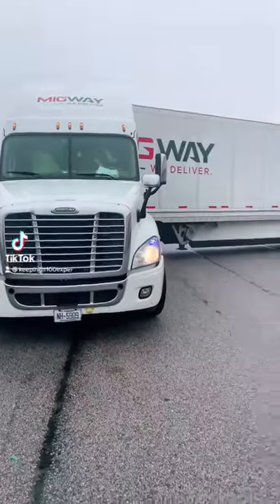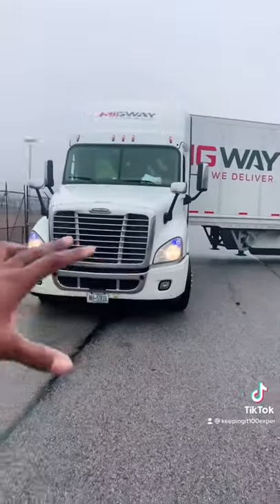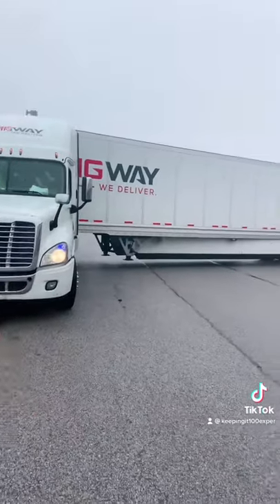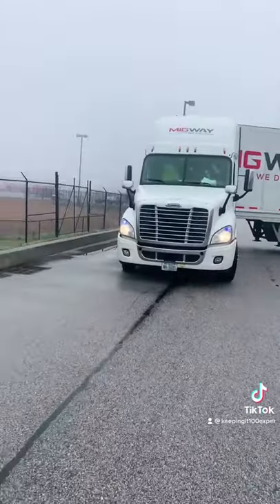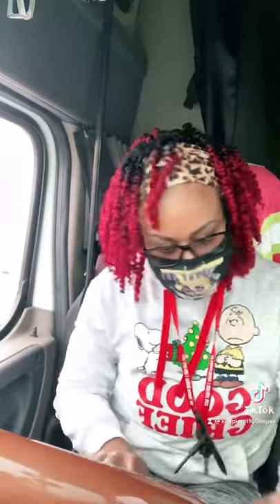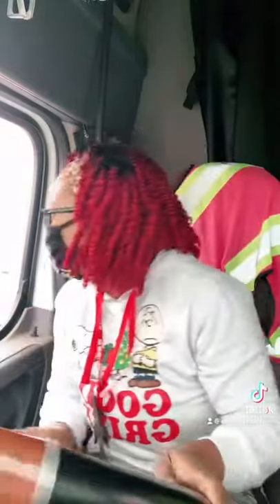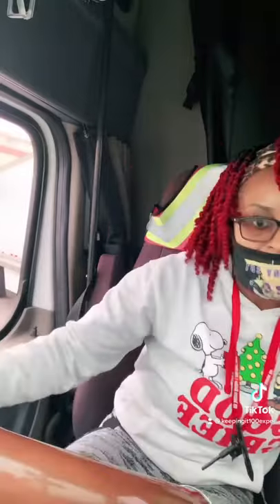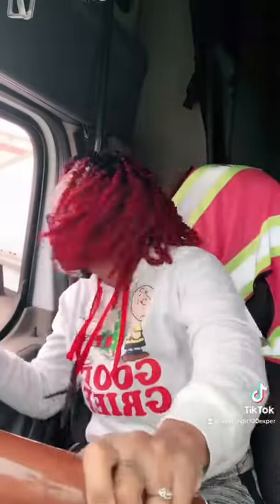How To Back Into A Dock